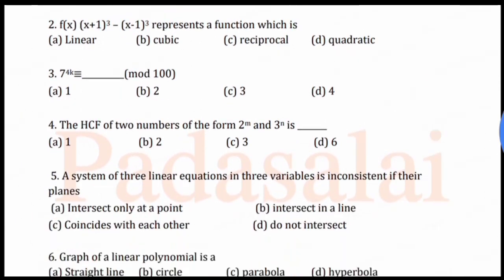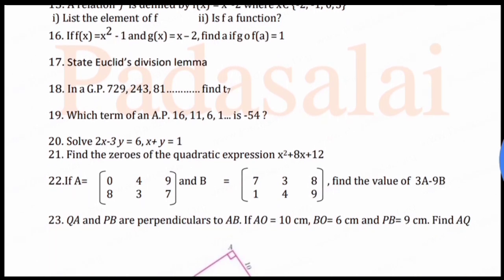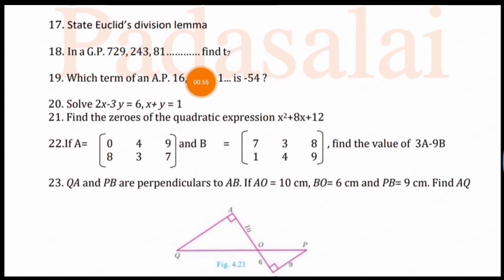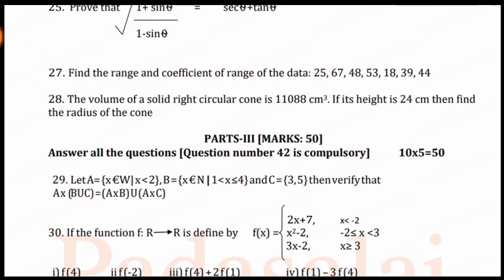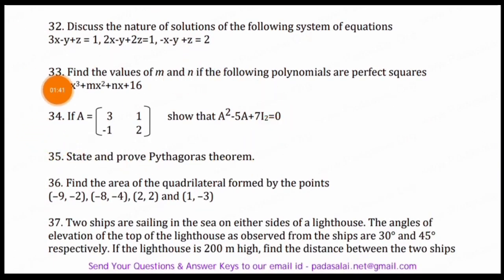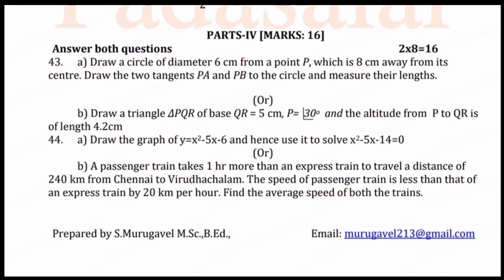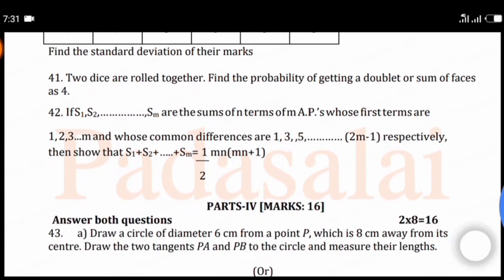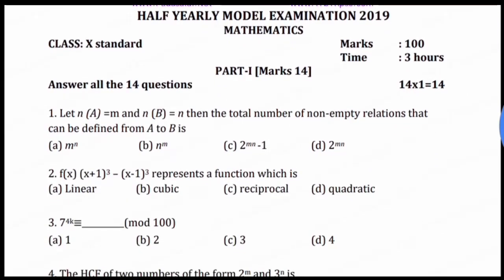10th maths half yearly exam question paper || 10th maths half yearly exam 2019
Hi hello nanba

Thanks nanba